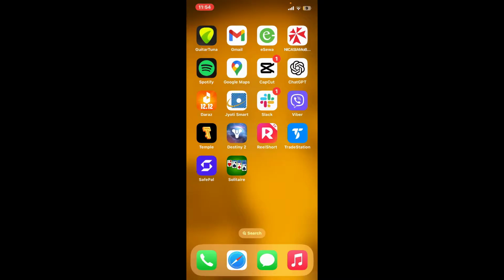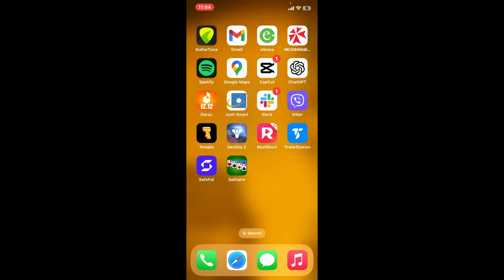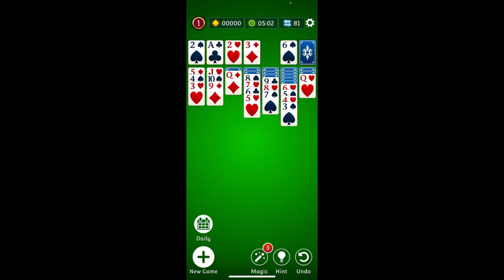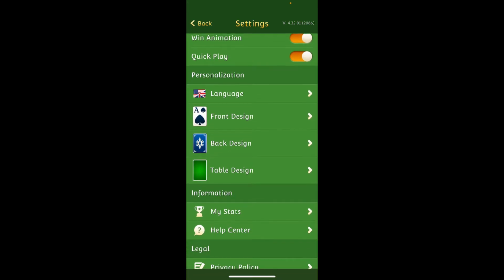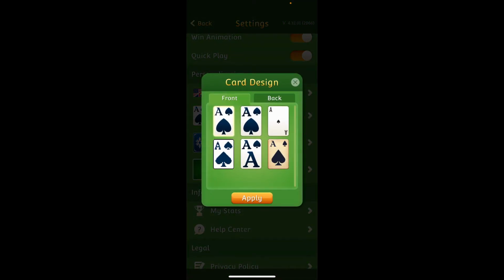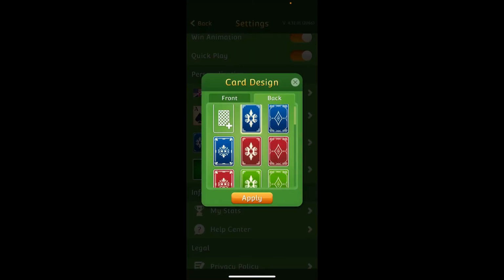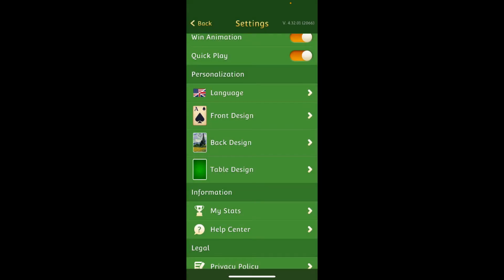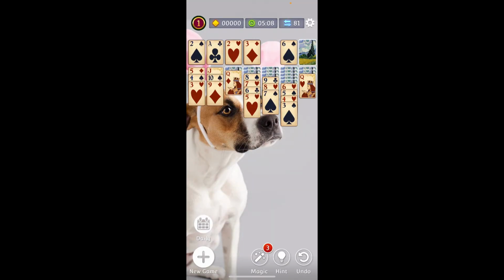How to Change Solitaire Card Appearances 2023?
Elevate your Solitaire experience by personalizing your card deck! Watch our step-by-step guide on changing the appearance of cards in Solitaire. Transform your game and play in style – dive into the tutorial now!"